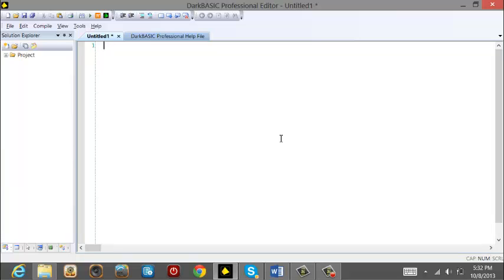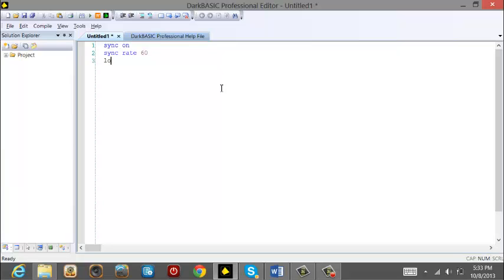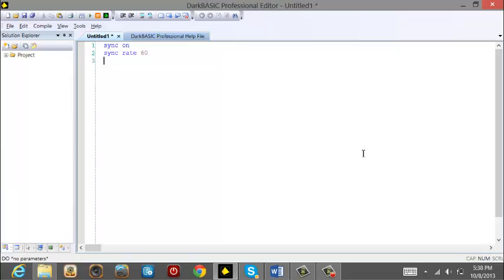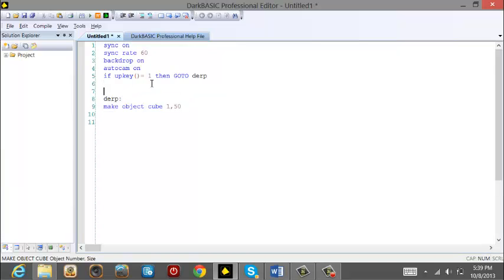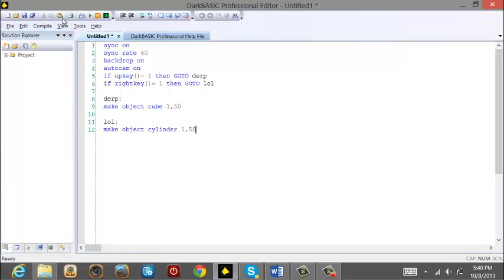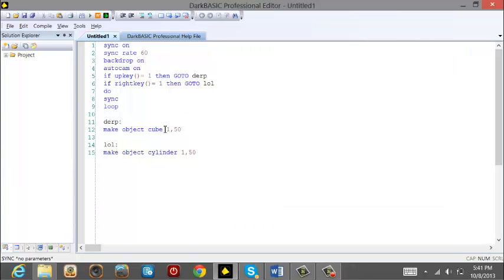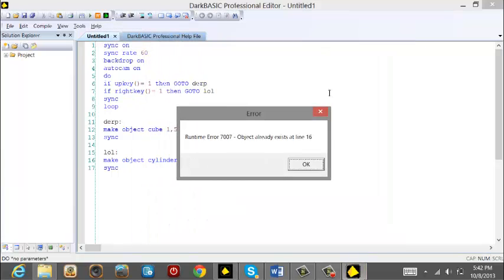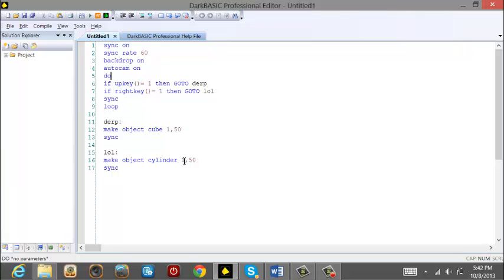Dark Basic How To Ep 2!